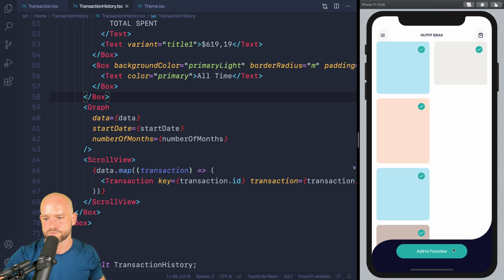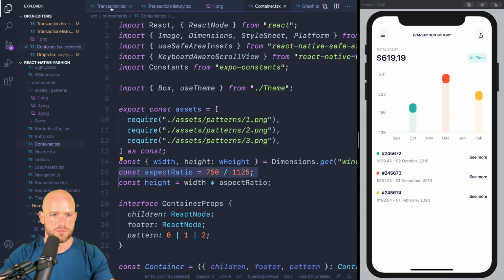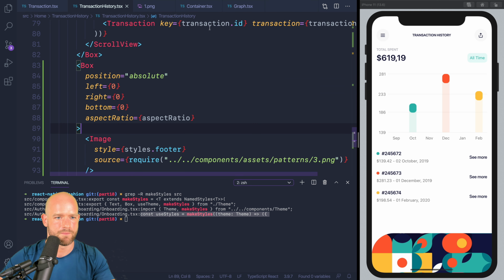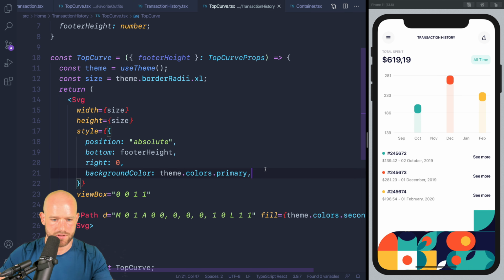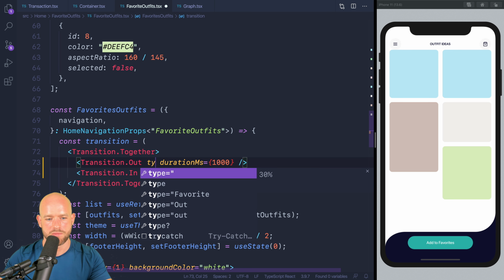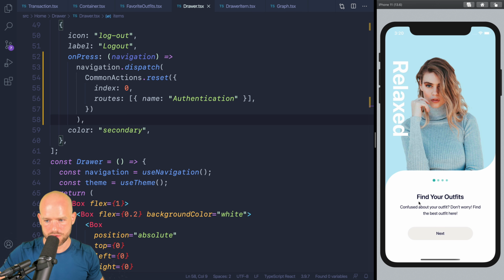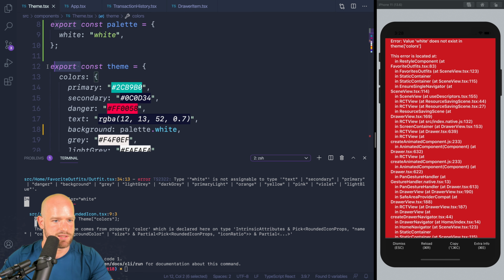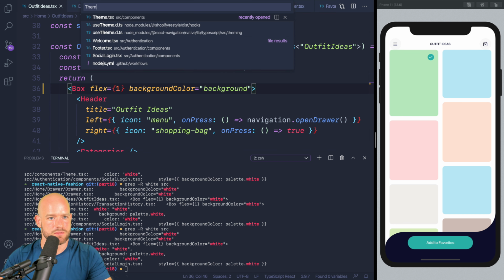#18 Massaging the Octopus — React Native Fashion